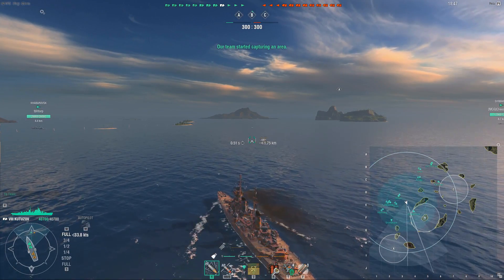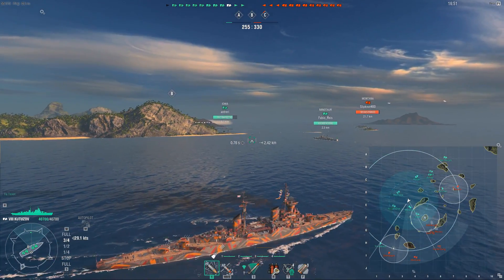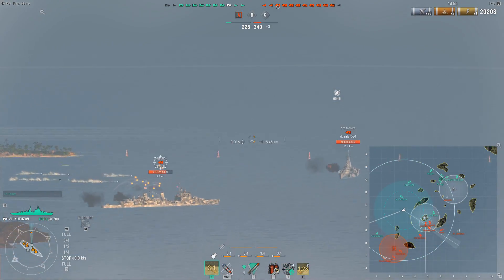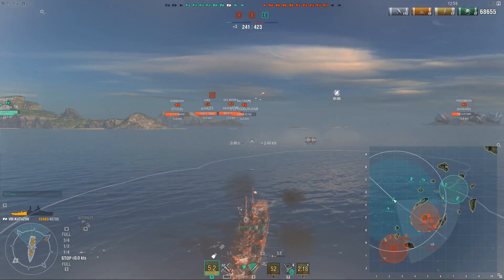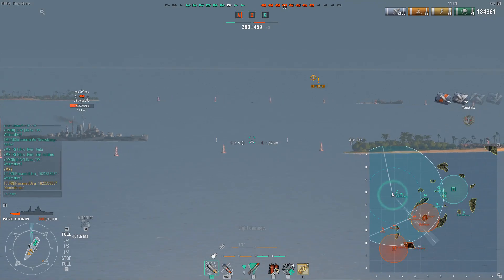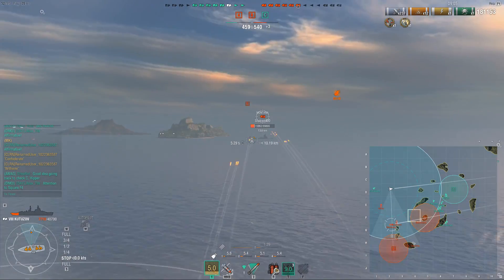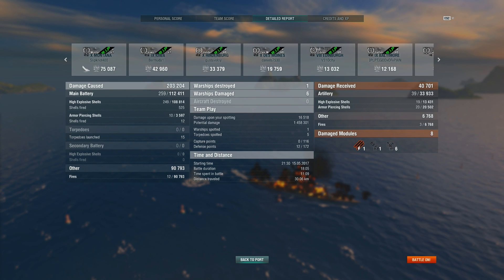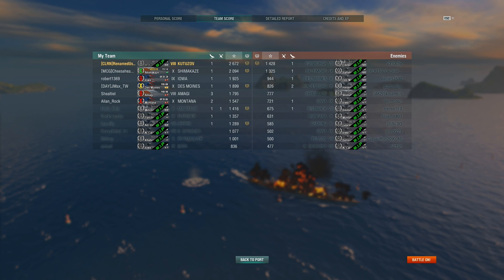Mikhail Kutuzov - The Importance Of Smoke Efficiency [203k damage]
Decided to highlight something very important when it comes to success in the Kutuzov, maximizing the impact your very limited amount of smokes have. This T10 MM game features only 7 minutes of combat, but those 7 minutes have a huge impact for the team.